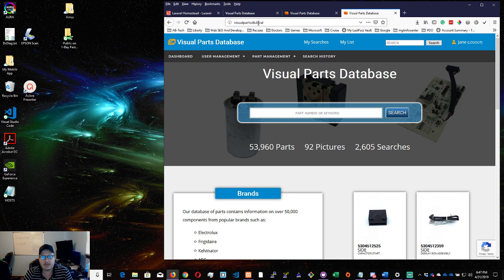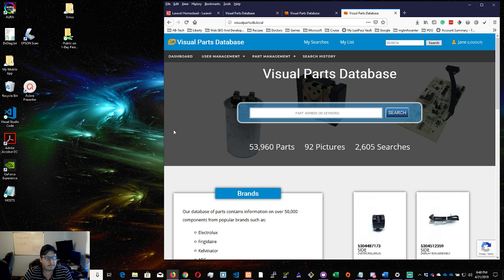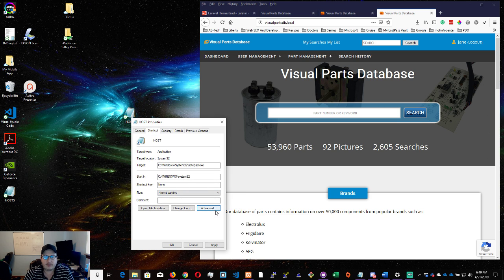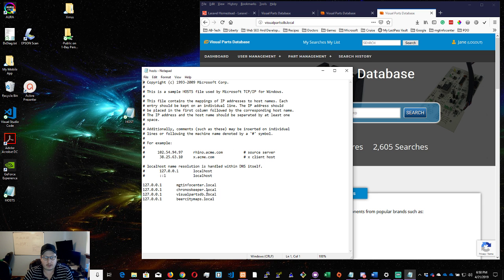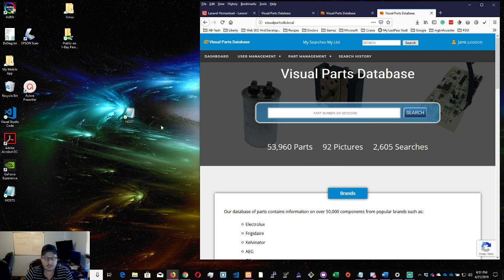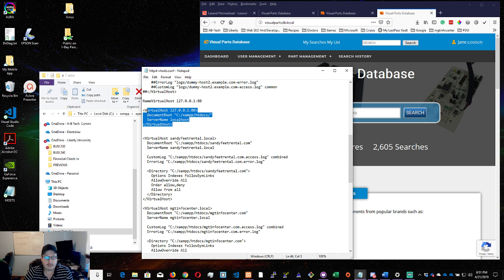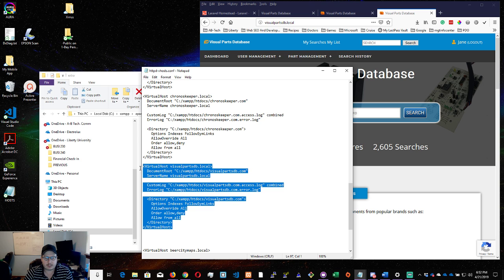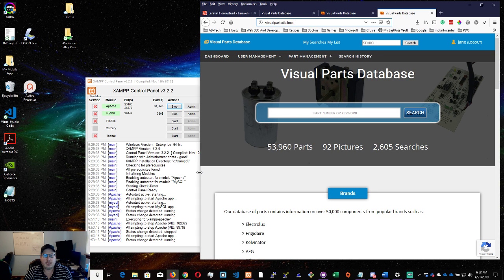XAMPP Virtual Host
Using a virtual host to manage multiple websites in your development environment.